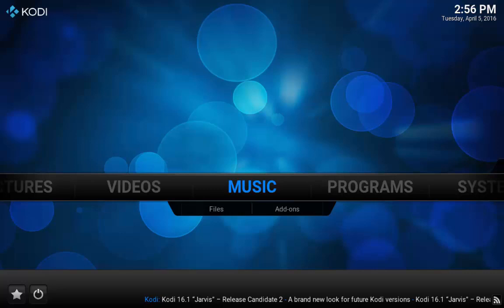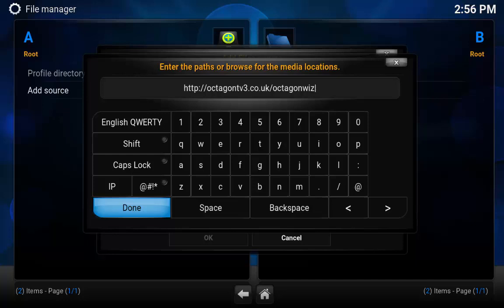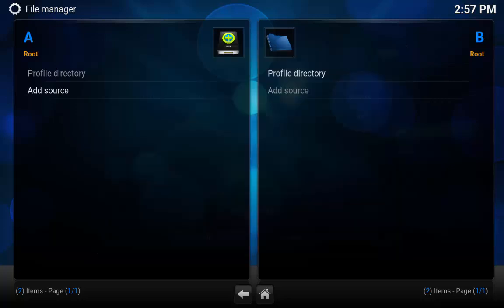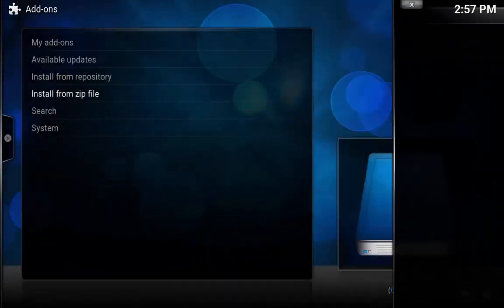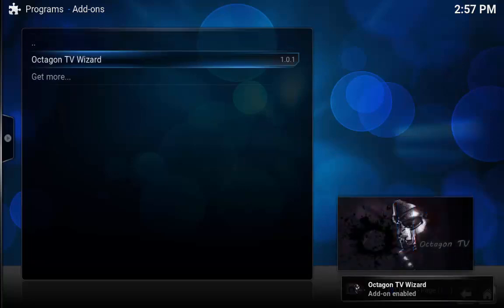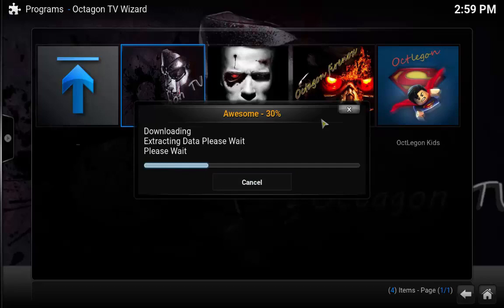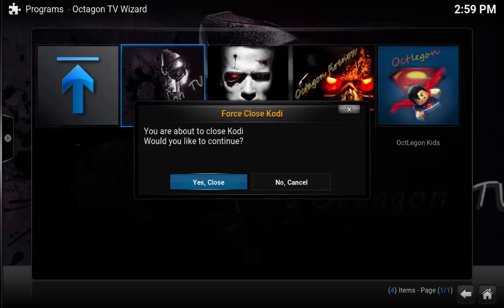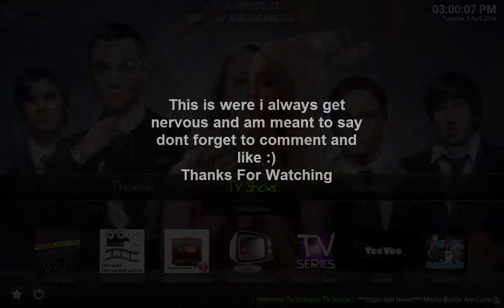Kodi Octagon Build - How To Install Octagon For Kodi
Today i will be teaching you how to install the Octagon build for kodi.